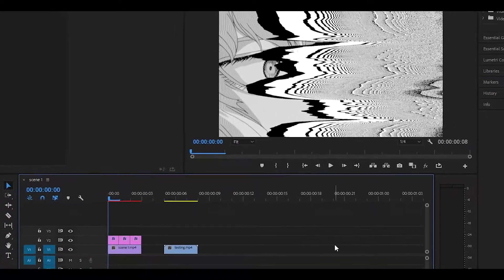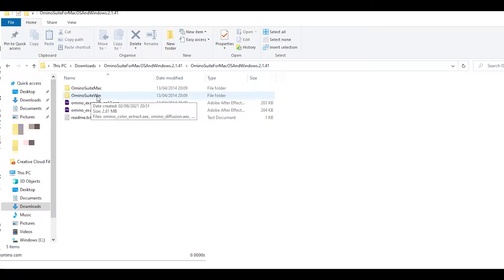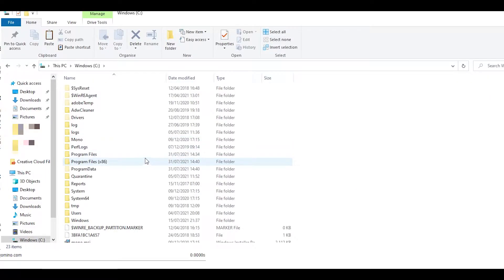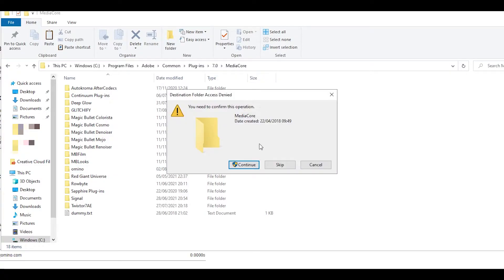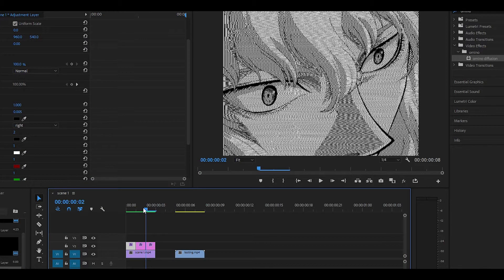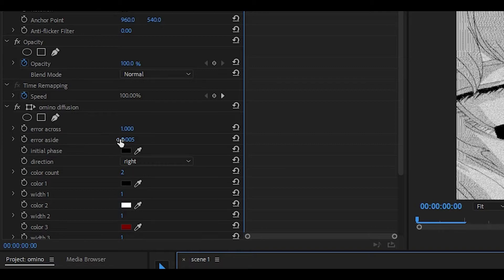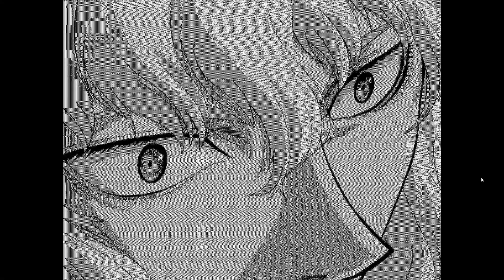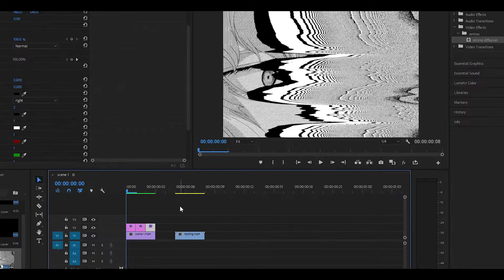Omino Diffusion Effect in Premiere Pro! (Tutorial)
Here's how to use the omino diffusion effect in Premiere Pro! Omino diffusion is a plugin that isn't compatible with Premiere Pro - but it works! (besides a few glitches that may occur). In this tutorial I'll show you how to get the omino plugin and how to use it in Premiere Pro, along with some settings!

Plugin guide for mac users (I can't find a video)::

Copy the folder (omino_diffusion.plugin) into your directory which is: /Library/Application Support/Adobe/Common/Plug-Ins/[Version]/MediaCore/

The [Version] is replaced with whatever version your Premiere Pro is, for example it could be CS6, but if it is newer then it will be 7.0

🗣 SOCIALS!

Timestamps:

0:00 How to install omino
1:34 Using omino diffusion
2:18 Settings for omino diffusion
3:07 Outro